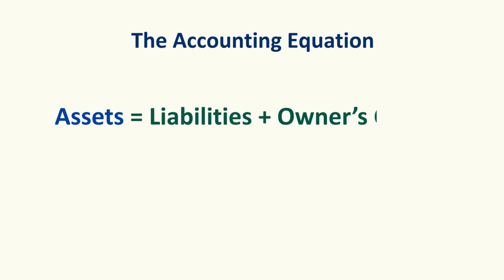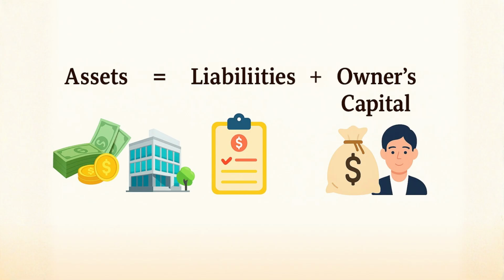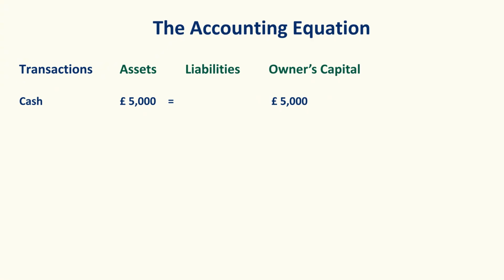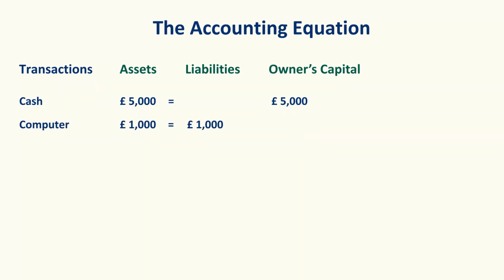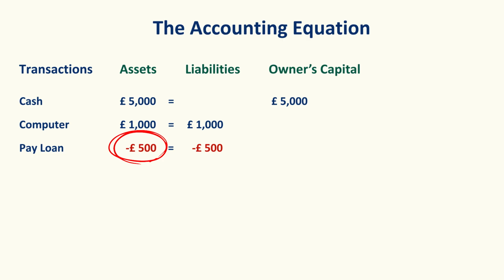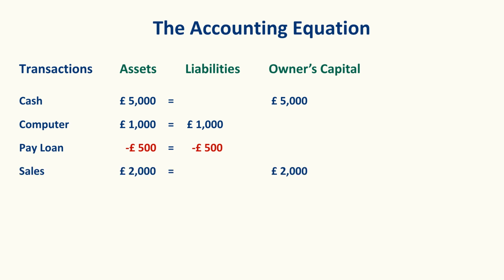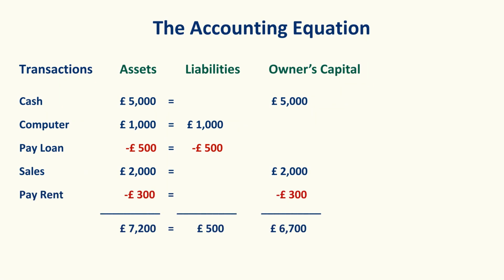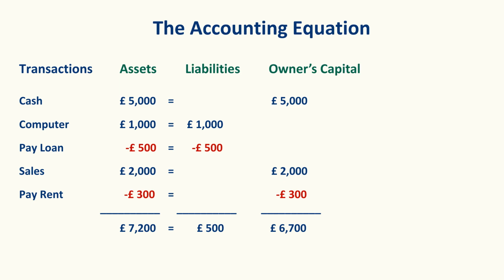The Accounting Equation Explained for Beginners | Assets = Liabilities + Owner’s Capital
Learn the most important formula in accounting — the Accounting Equation:
👉 Assets = Liabilities + Owner’s Capital

In this beginner-friendly video, you’ll see how every business transaction fits into this simple but powerful equation. It’s the foundation of all bookkeeping and accounting — explained step by step with clear examples.

📘 You’ll Learn:
- What does the accounting equation mean
- How assets, liabilities, and owner’s capital are connected
- How business transactions keep the equation in balance
- Why this principle is the heart of double-entry bookkeeping

💡 Example covered:

Owner invests £5,000 → both assets and capital increase
Business buys a computer on credit → assets and liabilities both increase
Rent payment → decreases assets and capital equally

🎓 Who This Is For:

Accounting and bookkeeping beginners
Small business owners learning finance
Students preparing for accounting exams
Anyone who wants to understand the basics of how businesses track money